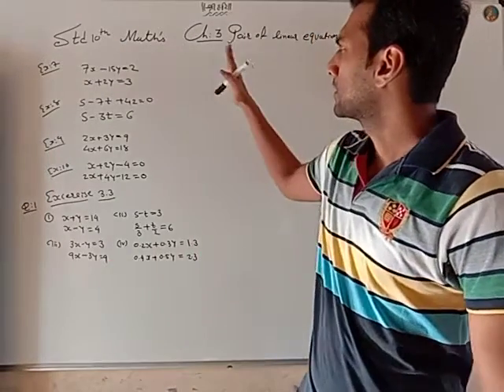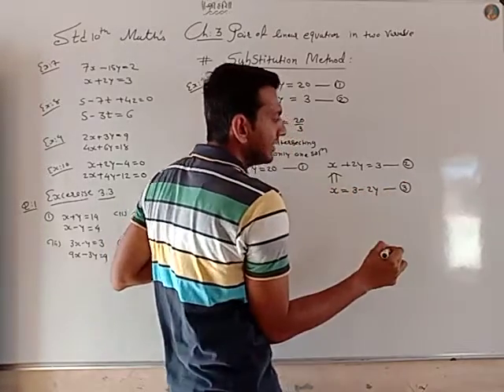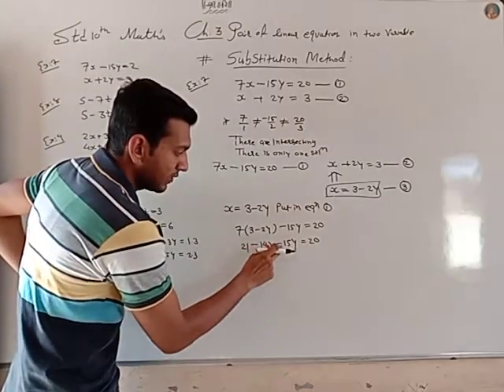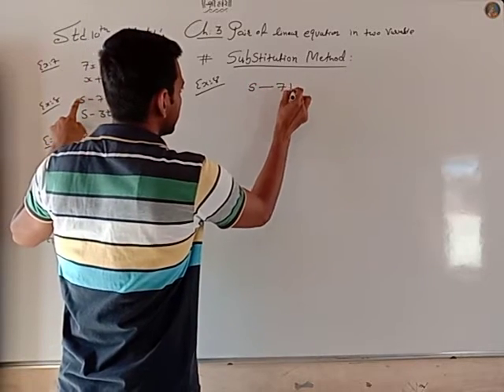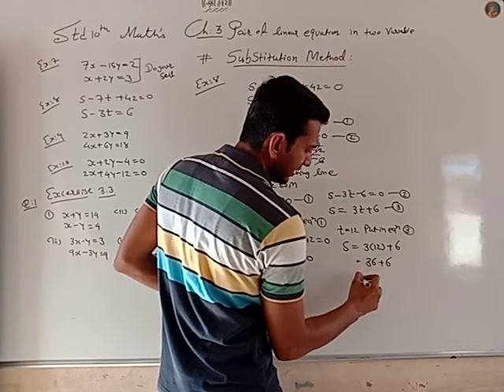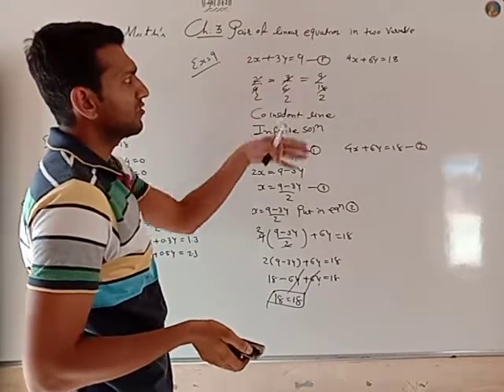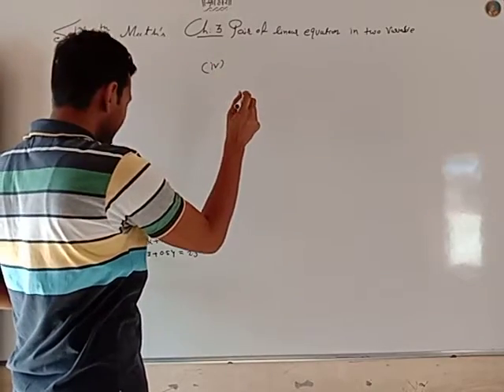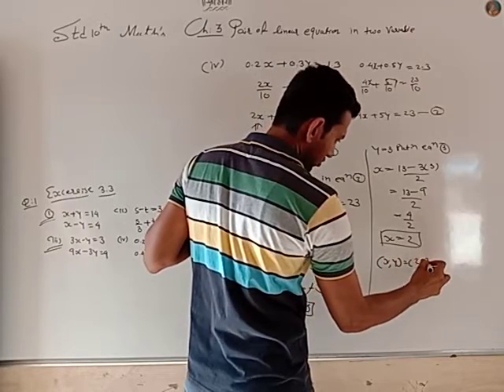Std 10 EM Chapter 3 Class 7 example 7 8 9 and excercise 3.3